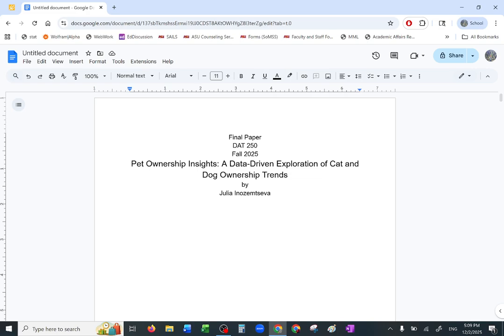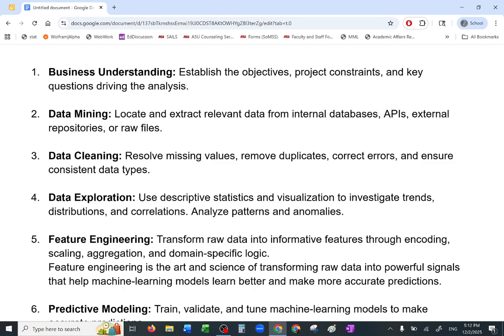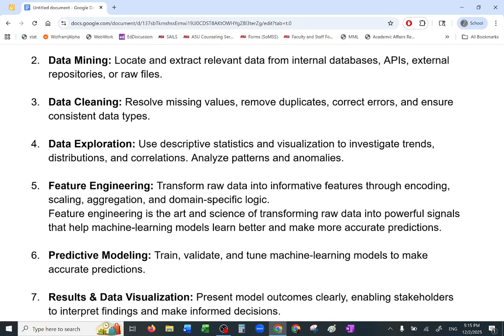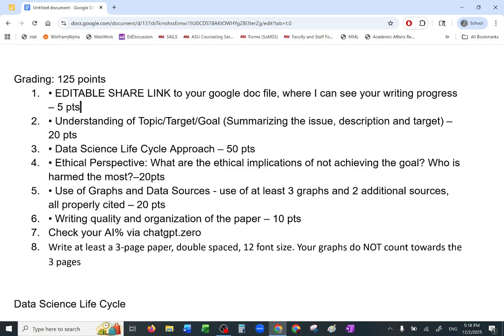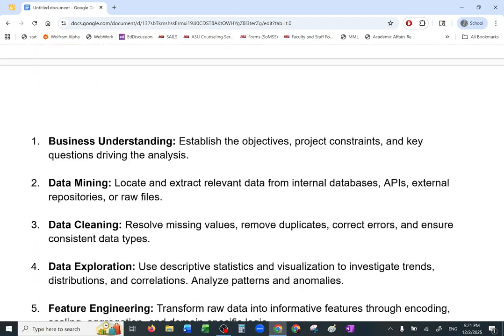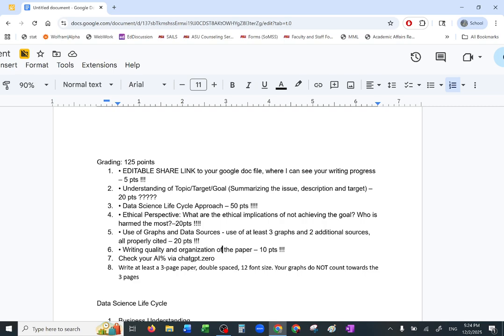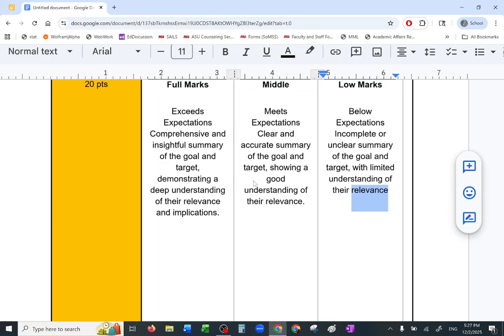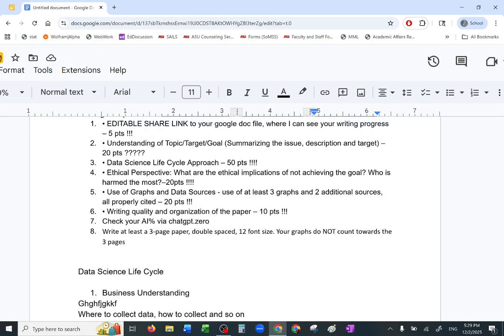DAT 250: Final Project explanation